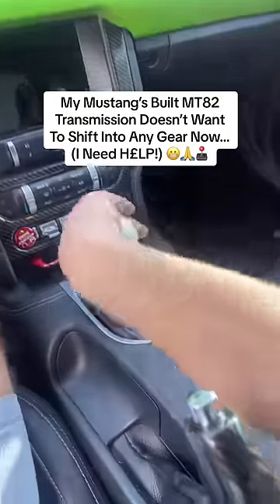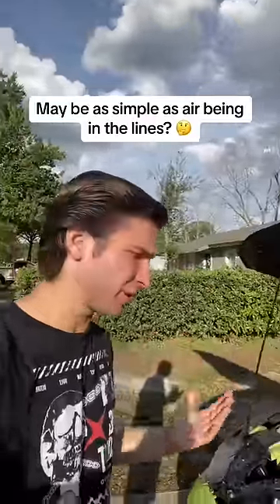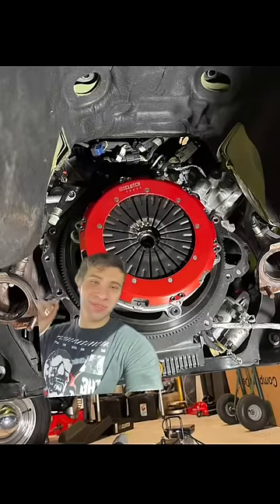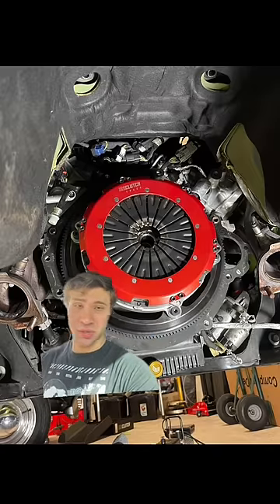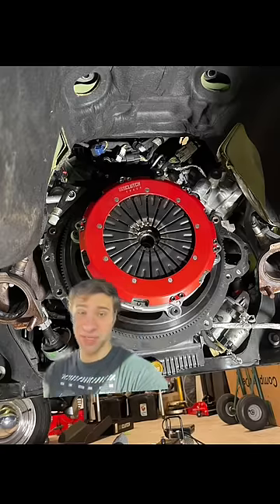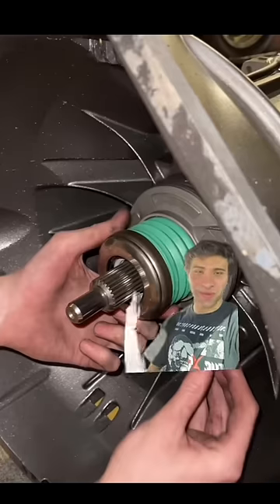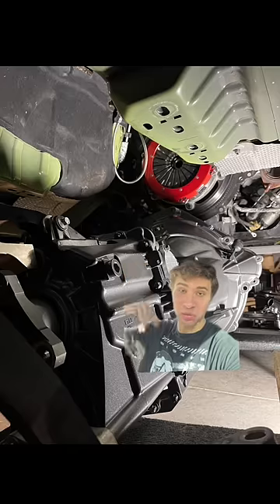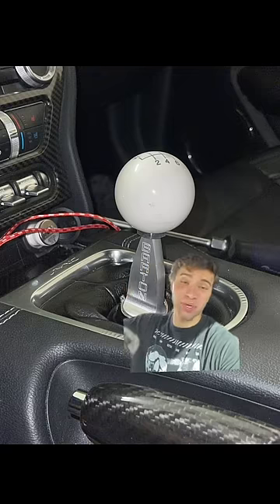MY MUSTANG’S BUILT MT82 DIDN’T WANT TO SHIFT INTO ANY GEAR AFTER I INSTALLED IT? (AIR IN LINES…)